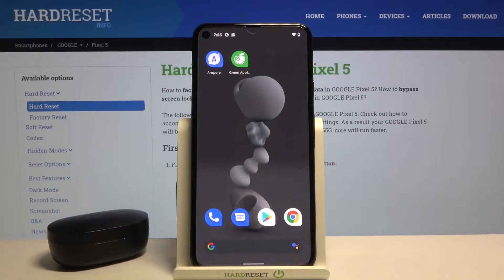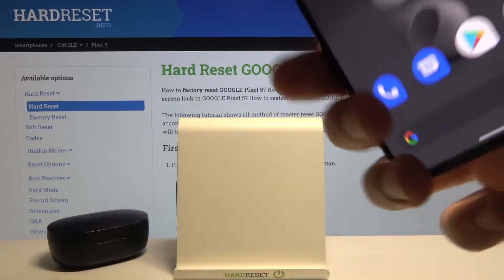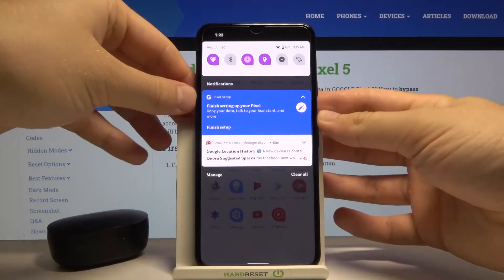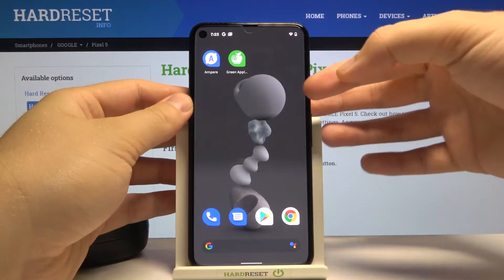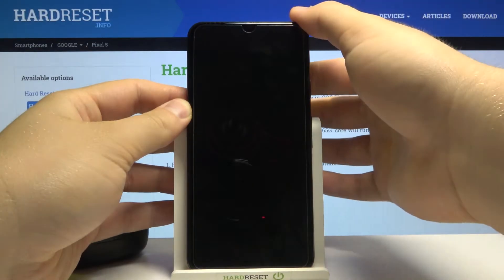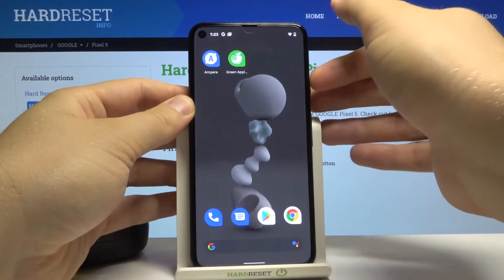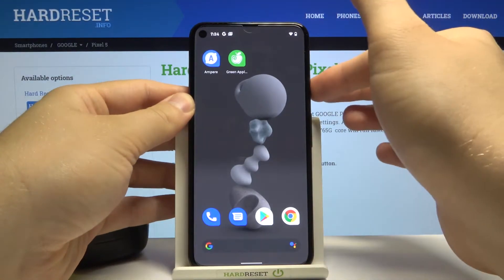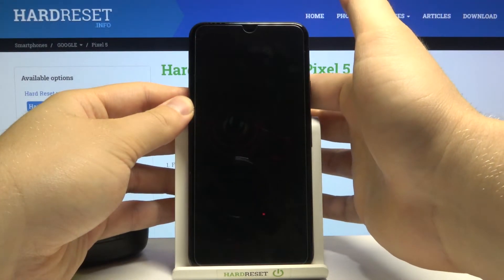Google Pixel 5 Fingerprint Sensor Test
Find out more info about Google Pixel 5:
Open this video if you are wondering how the fingerprint sensor in Google Pixel 5 works. Our specialist will show you how to unlock Google Pixel 5 as soon as possible. Check how quickly the fingerprint sensor in Google Pixel 5 responds. Visit our YouTube channel and find out how to add a fingerprint and how to properly scan it to allow your device to unlock fast.

How to test fingerprint scanner in Google Pixel 5? How to check how fingerprint scanner works in Google Pixel 5? How fingerprint scanner works in Google Pixel 5? How sensitive is the fingerprint scanner in Google Pixel 5? How to add fingerprint to Google Pixel 5?